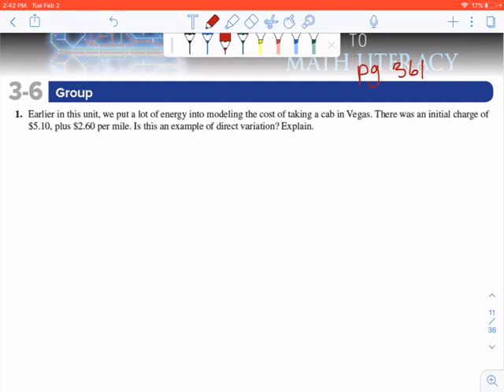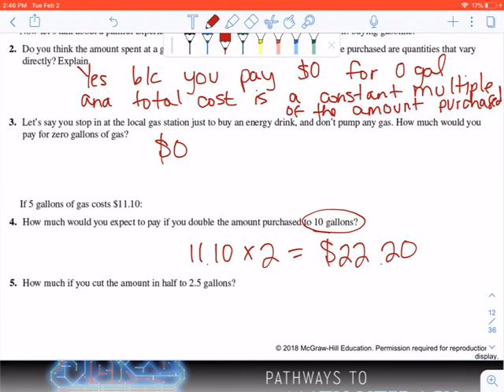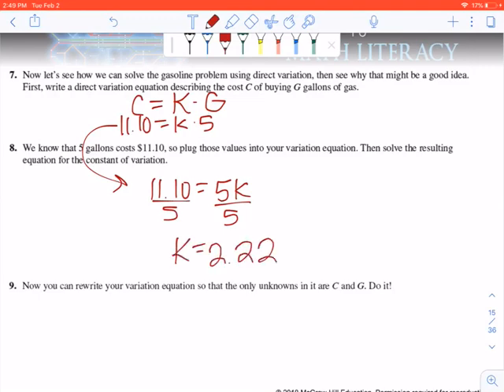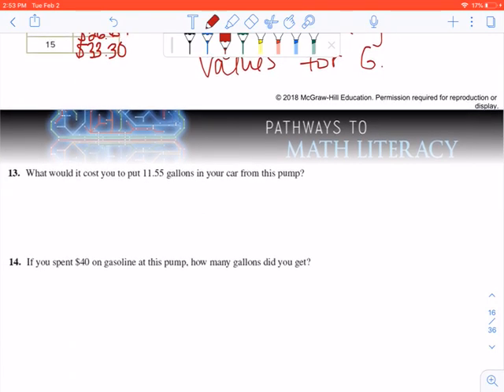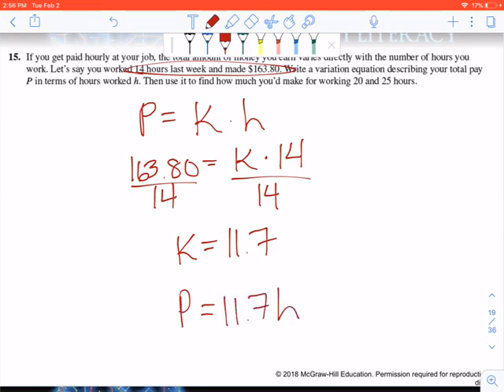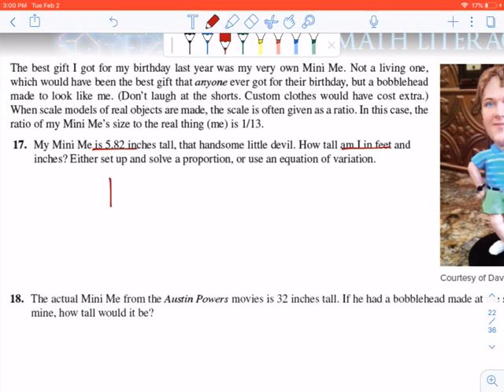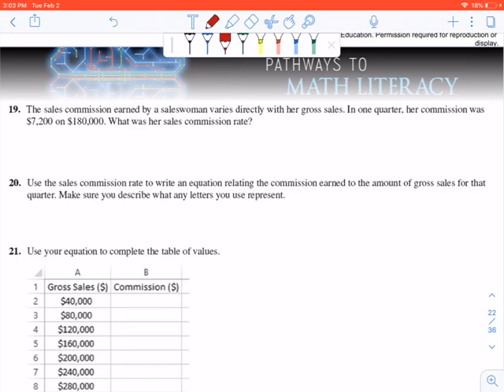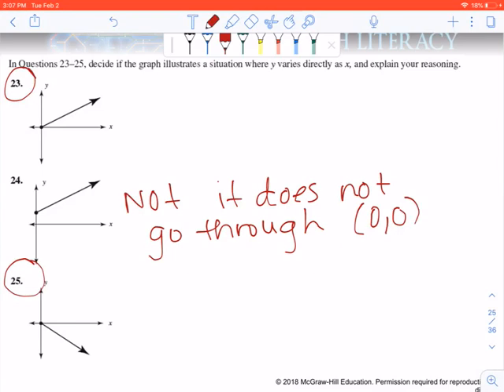ATM 3-6 Group Notes